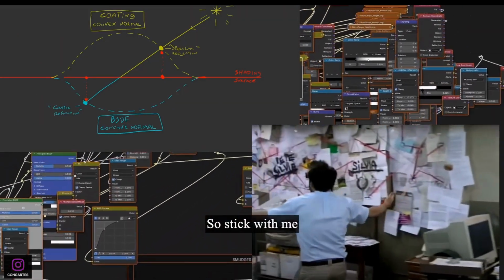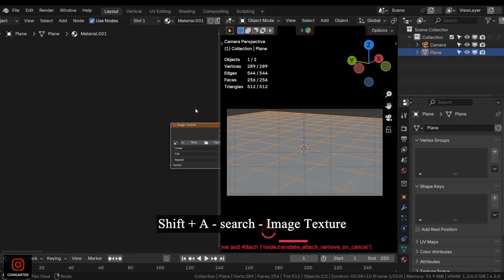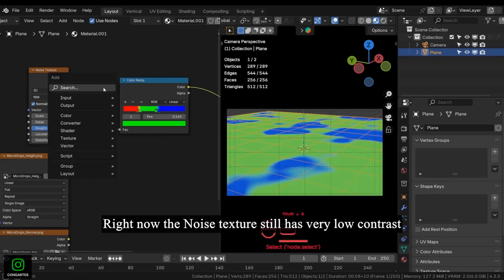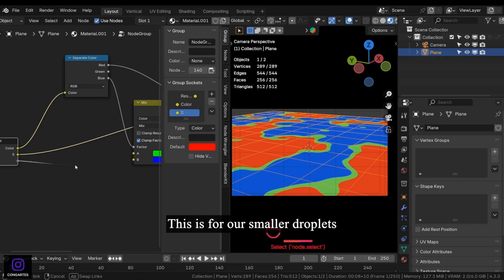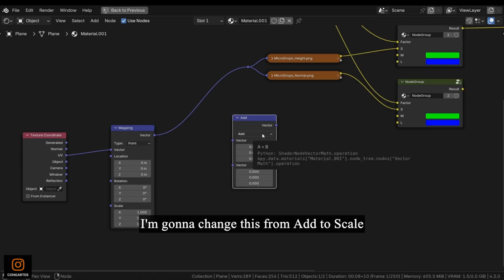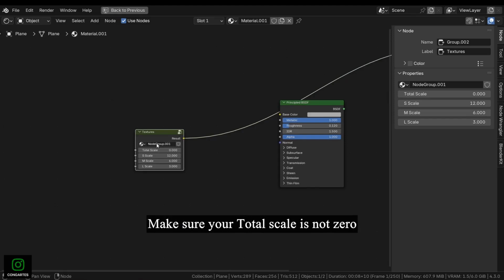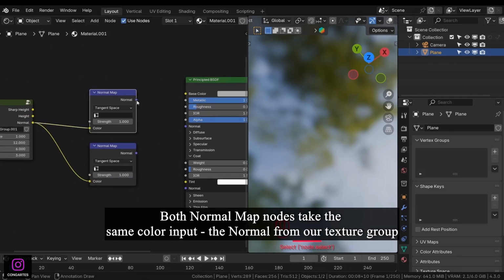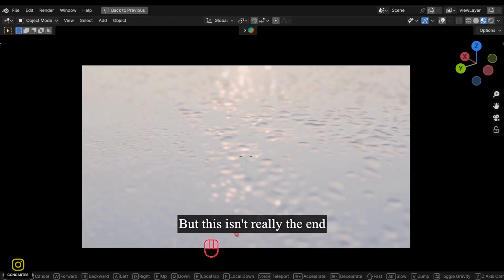Real Time Droplets!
!! I CHANGED MY IG TO "pedroscherz" !!

How to make photorealistic droplets even on your potato computer